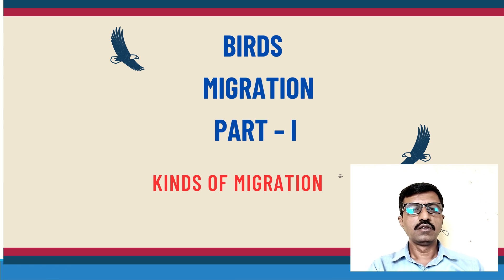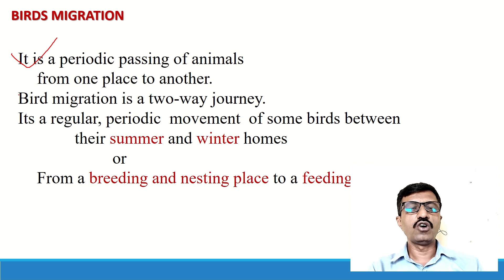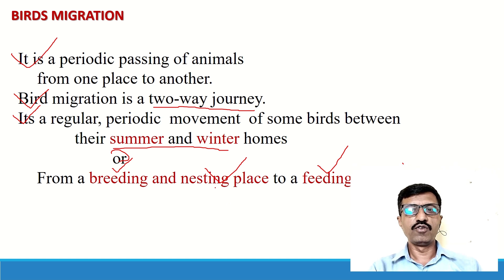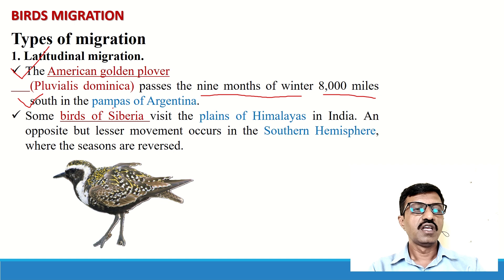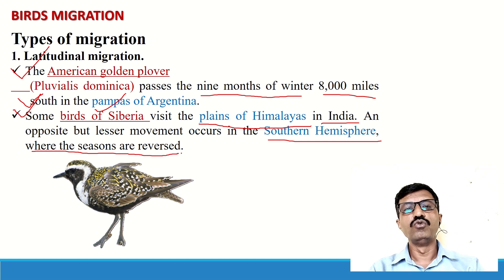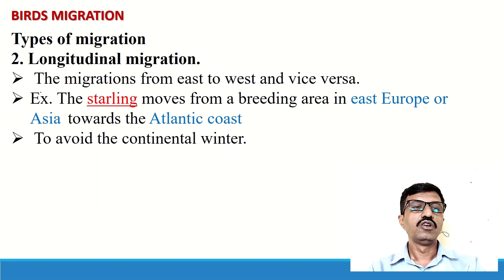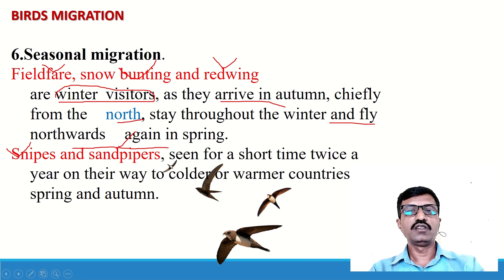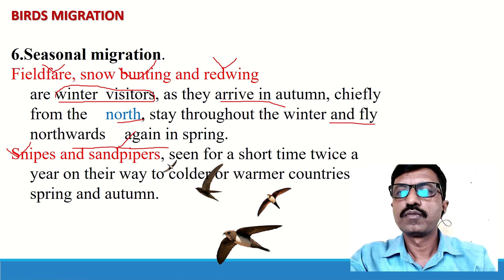Migration in Birds | kinds of migration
Some videos are also made in MARATHI to understand the better about this subject.